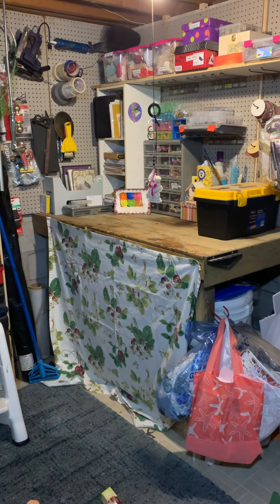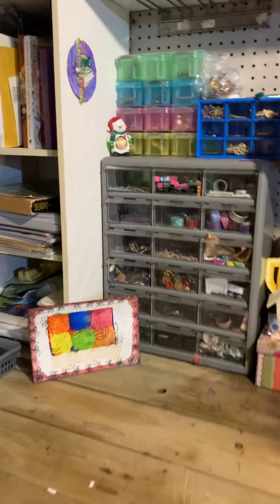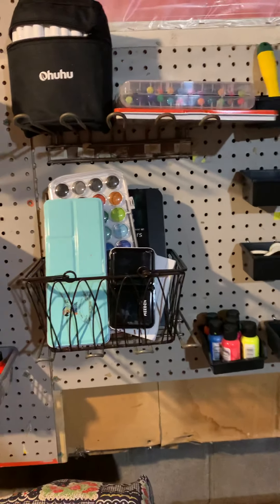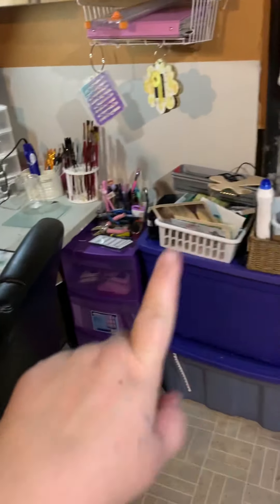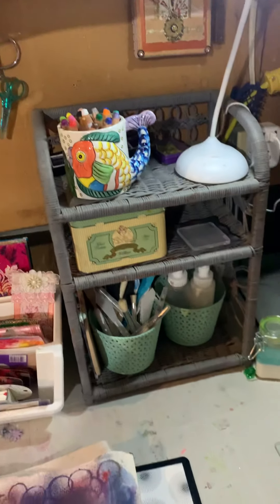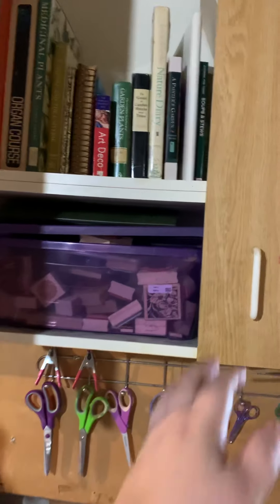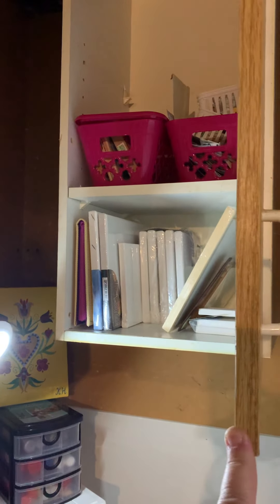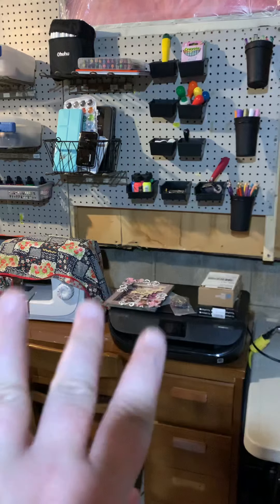Almost done Craft Room so excited!!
My craft room is really coming along now, I ordered a craft cart with storage space so that I can have it more functional over by the sink and I am super happy with how it is coming along! Just wanted to show some organizing tips that might help you with your crafting space 🥰